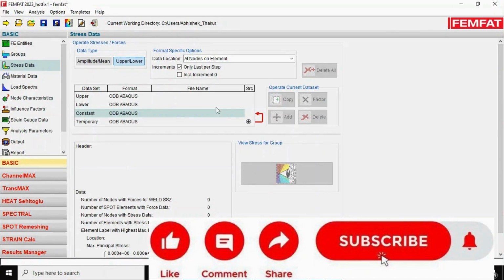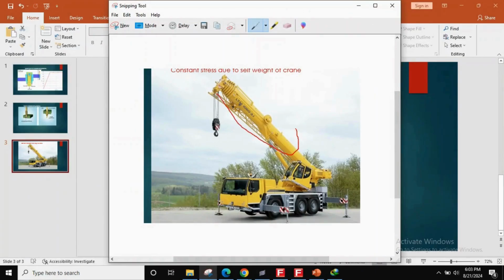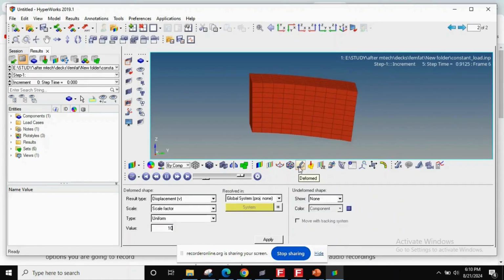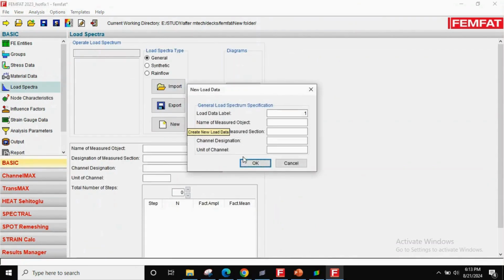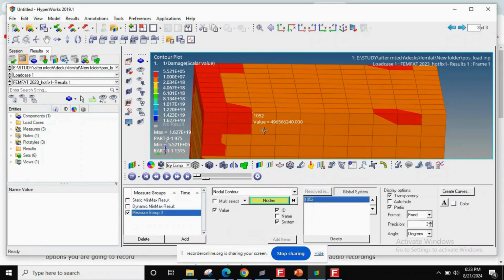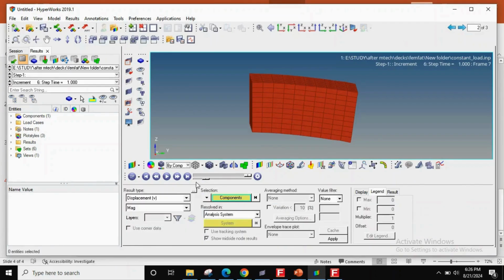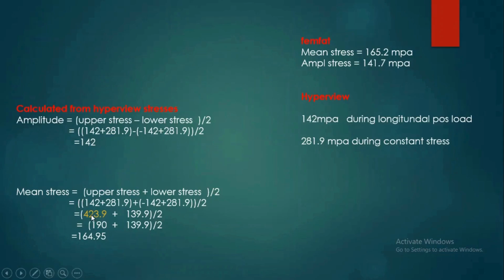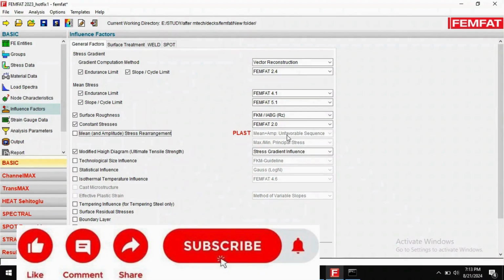What is Constant Stress:- When, Why, & How to Use It + Hand Calculation Validation in FEMFAT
Hi! In this video, we dive deep into the concept of Constant Stress within FEMFAT. Discover when, why, and how to apply constant stress in your fatigue analysis for accurate results. We’ll also validate these methods through hand calculations, providing a solid understanding of the theory and practical application. Whether you’re a beginner or looking to refine your skills, this tutorial is packed with insights to enhance your FEMFAT expertise.